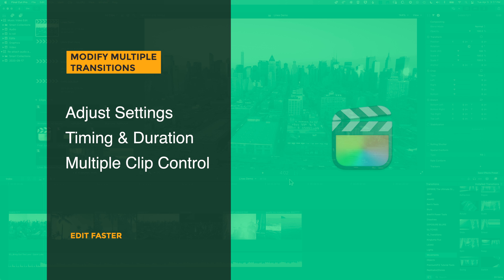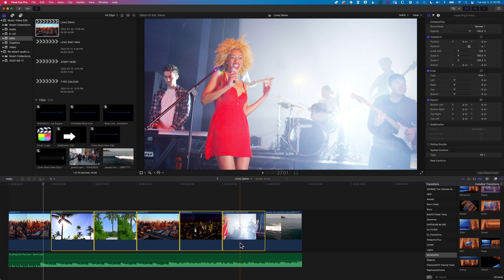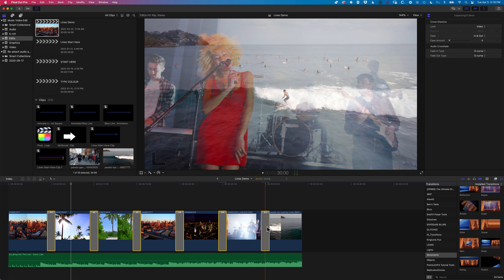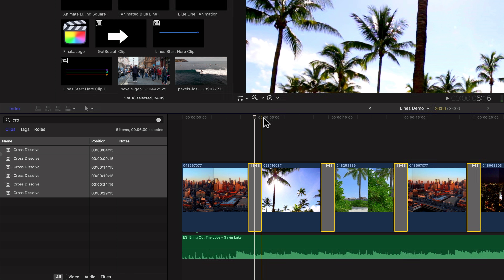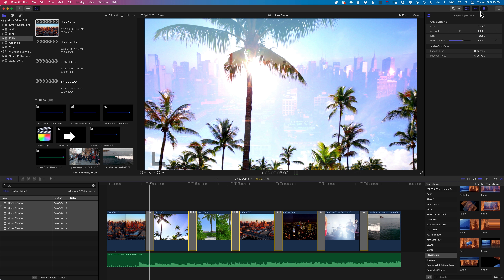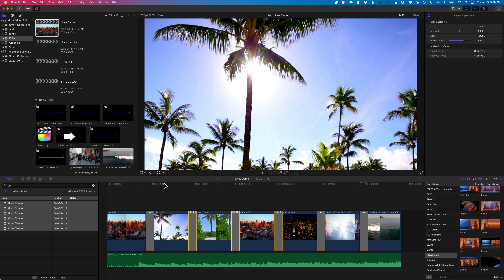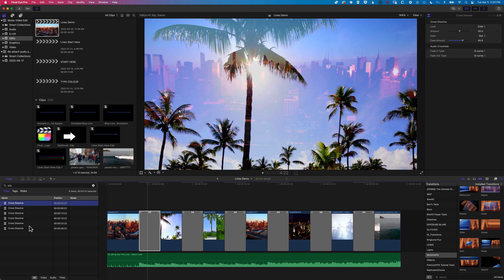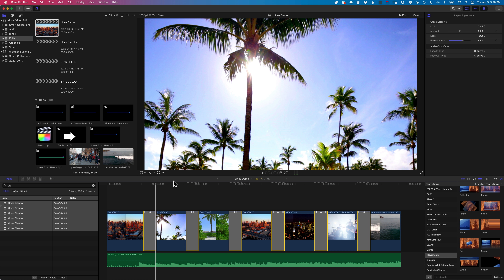Modify Multiple Transition Properties and Duration [FINAL CUT PRO TIMELINE TIPS]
Thanks to Simon for this question on how to modify the properties for multiple transitions in Final Cut Pro. You will learn how to easily select and modify many transitions on your timeline using Final Cut Pro's built-in tools and smart search functionality.